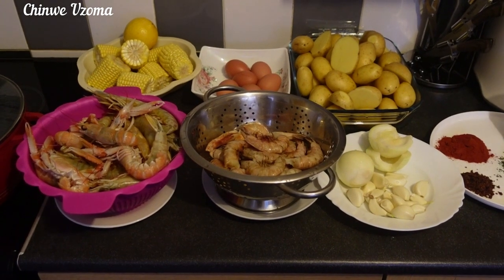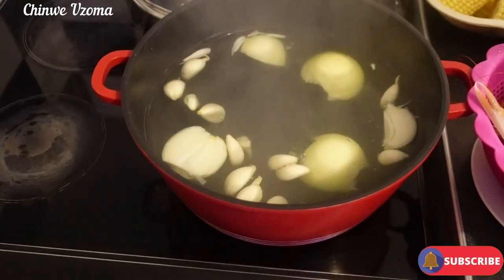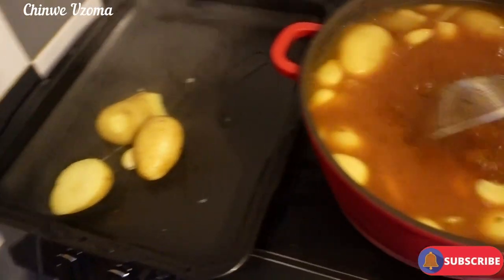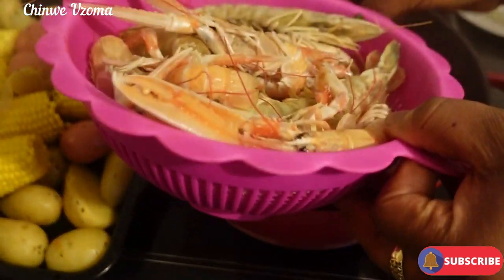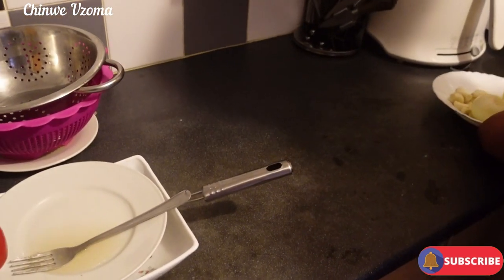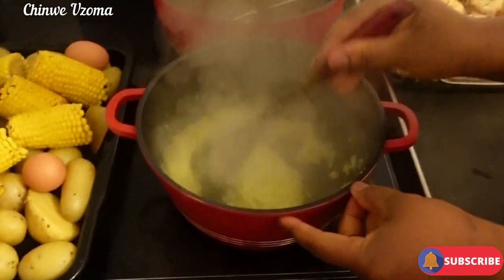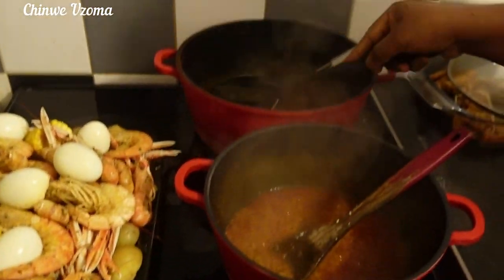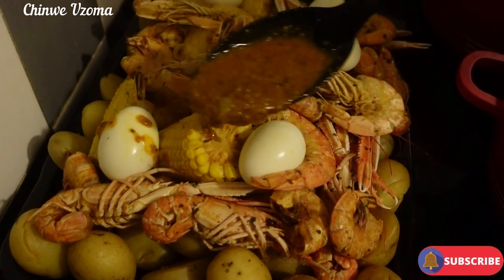Seafood Boil | Easy Seafood Boil & Homemade Sauce | the Best Seafood boil | CHINWE UZOMA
Seafood boil recipe | Easy seafood boil & homemade sauce | the best seafood boil

In this video, I am making a Seafood boil with my delicious homemade sauce. this seafood recipe contains a variety of different kinds of seafood and is served with a delicious sauce for the seafood. make sure you watch till the end to see how I make this awesome recipe.

Ingredients for boiling the seafood

onion

garlic

Cajun seasoning

sweet pepper

Aromat

parsley

Black pepper

Salt

butter

blended onion and garlic

sweet paprika

parsley

seasoning powder

lemon juice

parsely

Chapters
00:00 introduction | ingredients
01:36 seasoning boiled water | parboiling potatoes
02:51 removing potatoes | parboiling egg and corn
03:50 removing corn and egg | transferring seafood
05:00 blend your onion and garlic | talking to the audience
05:35 removing seafood | making sauce
08:13 sauce ready | pouring sauce in the seafood, corn, potatoes, and egg
09:47 outro | thanking audience & enjoying seafood

other channels

chinwe.uzoma.84